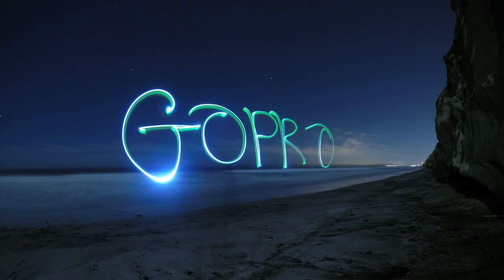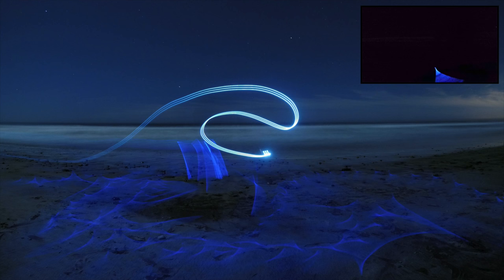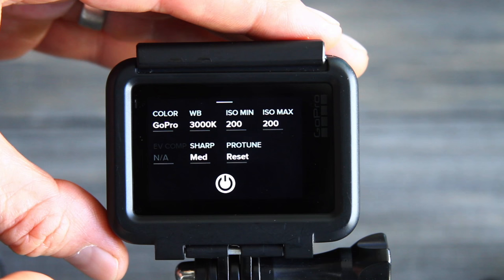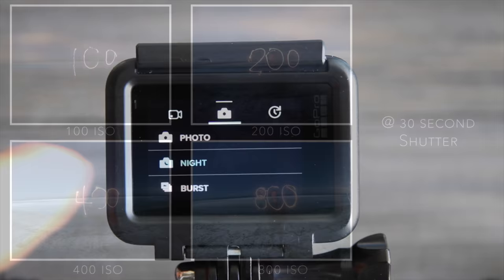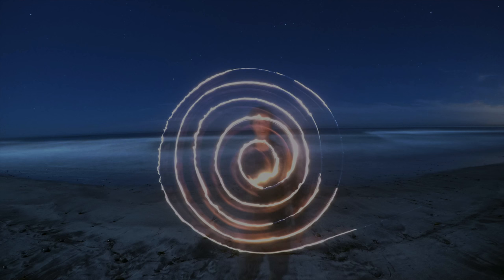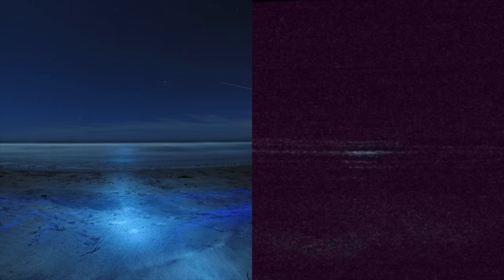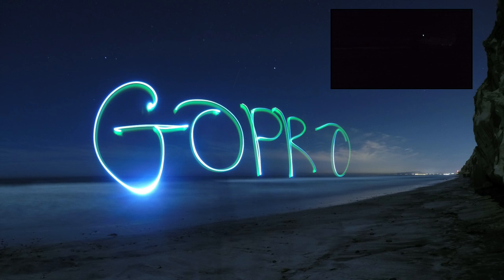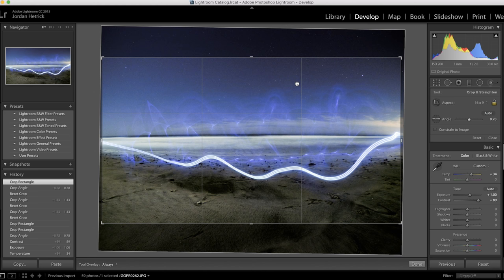GoPro Tutorial: Light Painting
Light Painting with Your GoPro HERO 8 Black, HERO 7 Black, HERO 6 Black, HERO 5 Black or HERO 4 Black/Silver.

For more help with your GoPro camera, check out my books:
FOR THE HERO 8 BLACK: How To Use The GoPro HERO 8 BLACK
FOR THE HERO7 BLACK: How To Use The GoPro HERO 7 BLACK

This video shows you how use the long Shutter time in Night Photo Mode to paint with light.

This video includes:
0:30 How Light Painting Works
1:03 Choosing Your Settings For Light Painting
2:26 Light Painting Tips
4:21 Editing Your Photos

To learn invaluable information about Settings, Mounting, Filming, Editing, and Sharing, check out the book for your specific camera model:
FOR THE HERO 8 BLACK

For the HERO7 BLACK:
How To Use The GoPro HERO 7 BLACK

For the HERO 5 BLACK:
How To Use The GoPro HERO5 BLACK is available at Amazon
To get the book for iOS at iBooks, use this

For the HERO5 SESSION:
How To Use The GoPro HERO5 SESSION is available

For The HERO4 Cameras:
How To Use The GoPro HERO4 BLACK is available
How To Use The GoPro HERO4 SILVER is available

To get one of the best night photo light tools, check out the Lume Cube

Jordan Hetrick